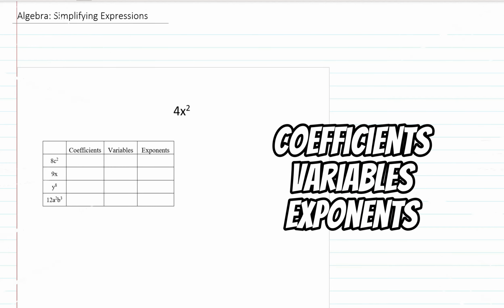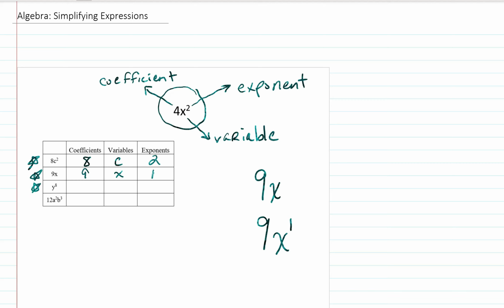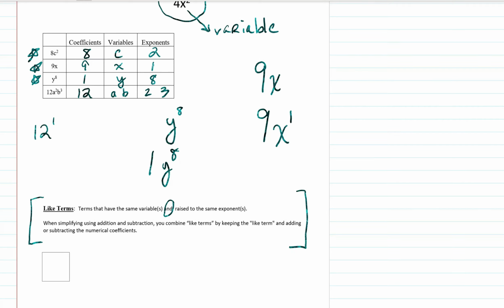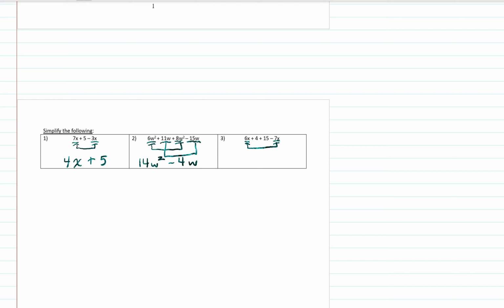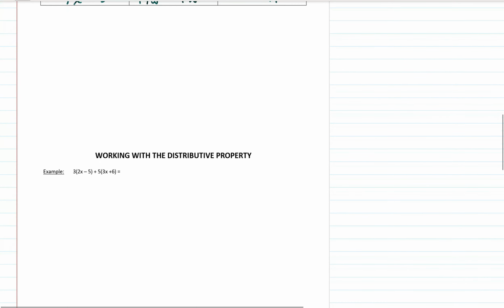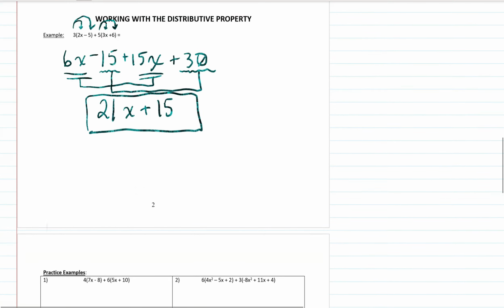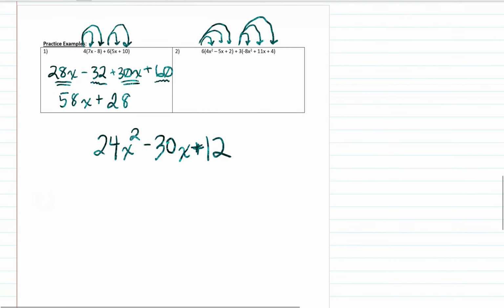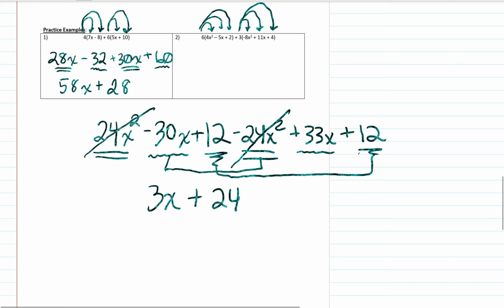Algebra - simplifying algebraic expressions